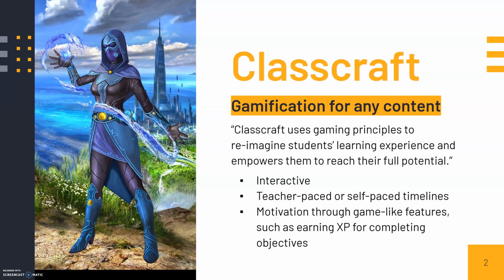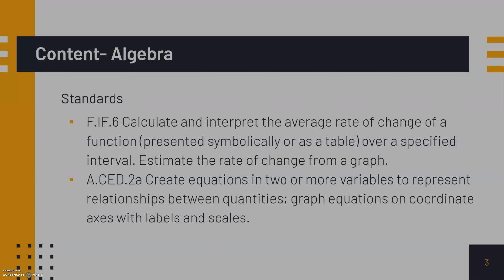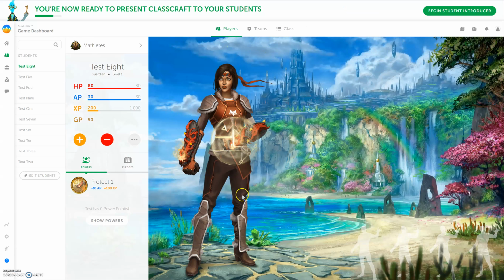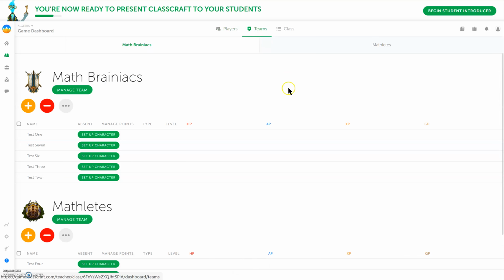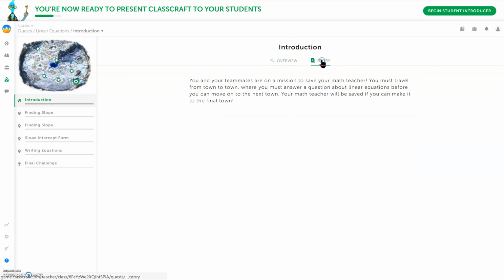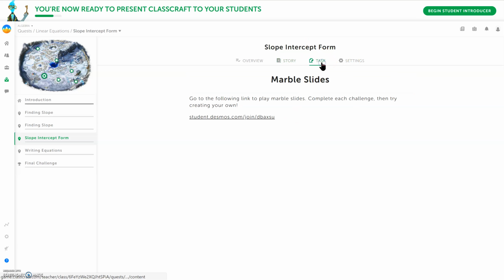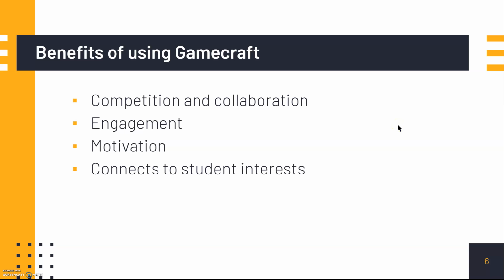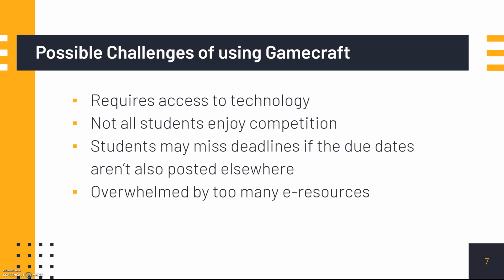Gamification with Classcraft